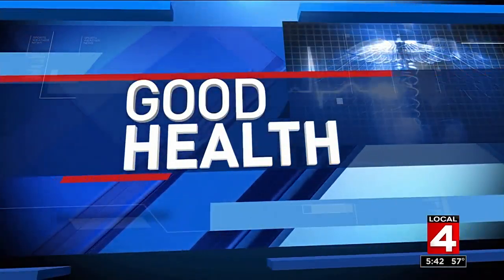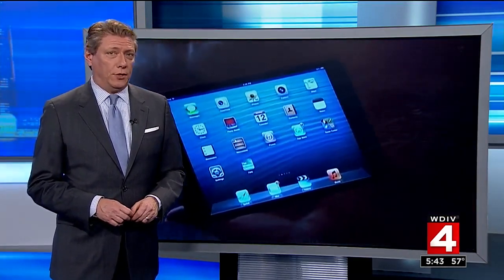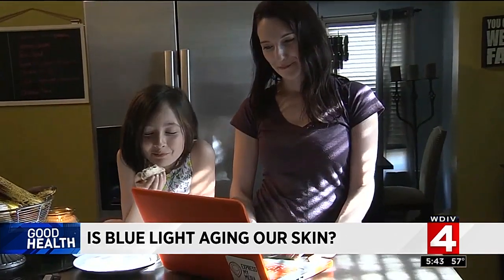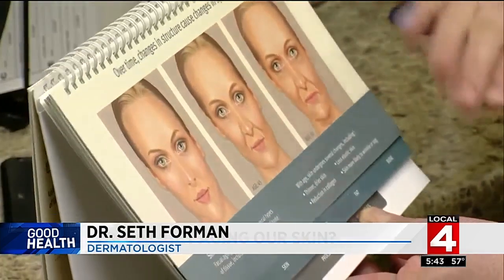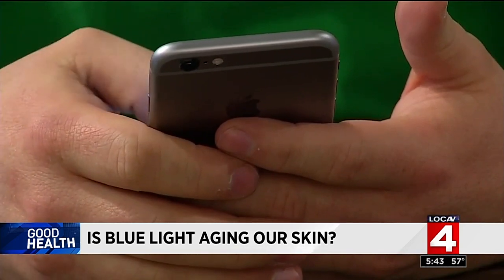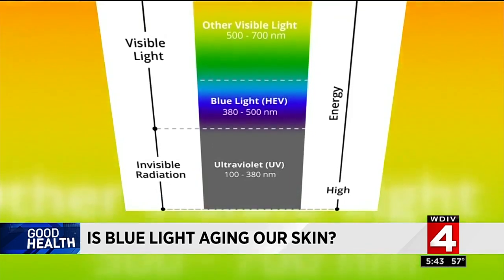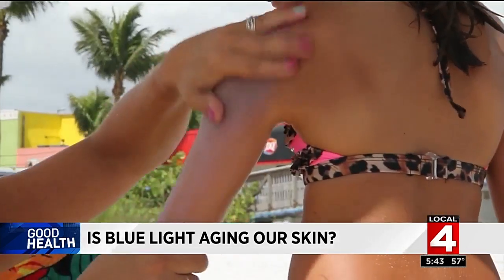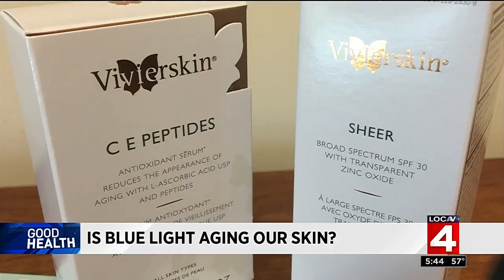Is blue light aging our skin?